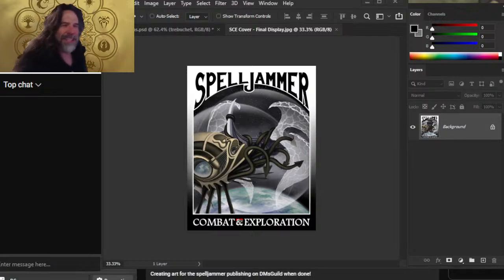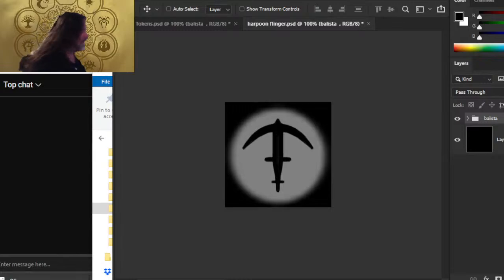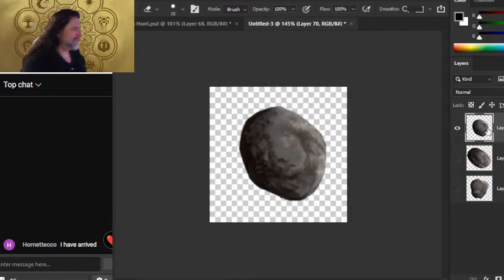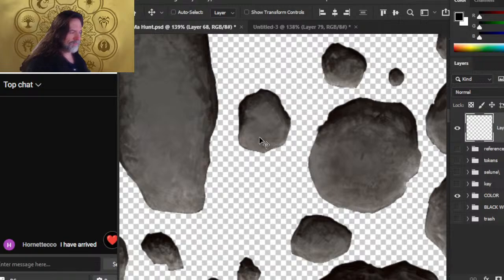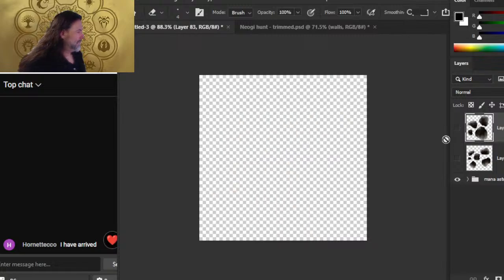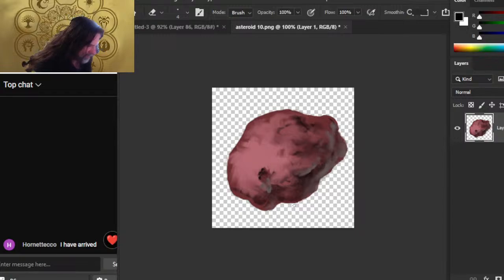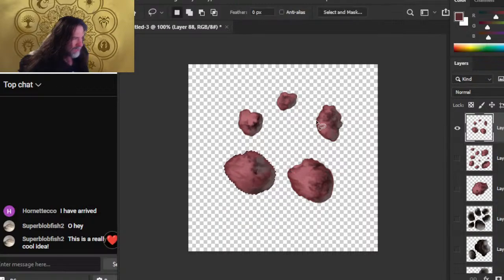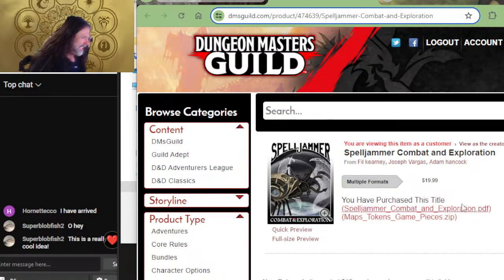Spelljammer Art Stream ep 361 - Ship and Asteroid Tokens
Creating art for the spelljammer publishing on DMsGuild when done!

Today we're creating weapon tokens for custom ship building and asteroid assets for ship to ship combat and exploration maps

Find out more about my work on DMsGuild:
mtg 5 color mana spell point variant rules (almost GOLD best sellers! Help me lift!)